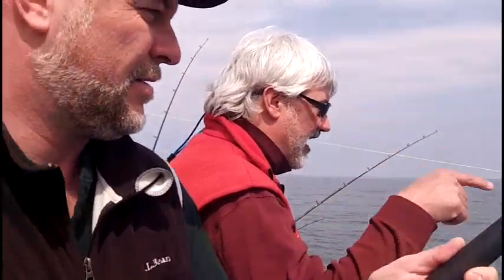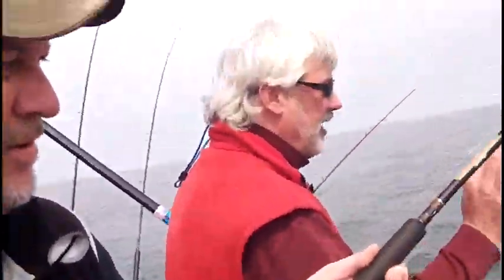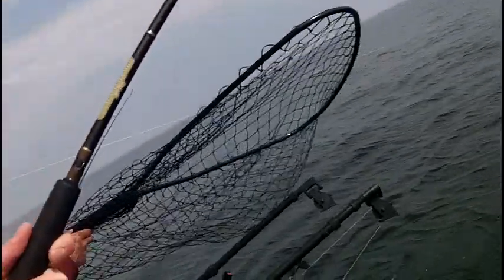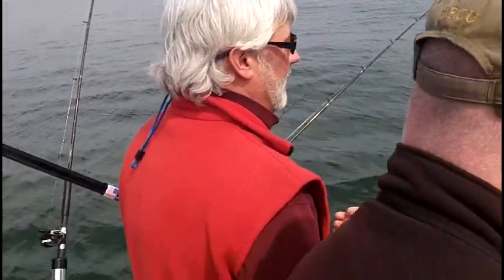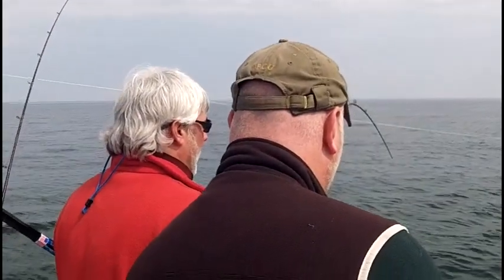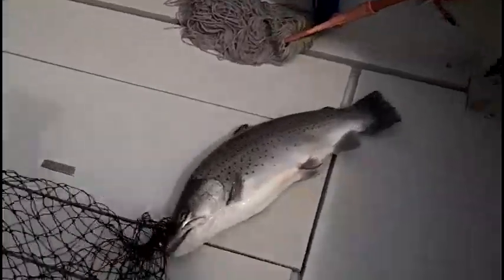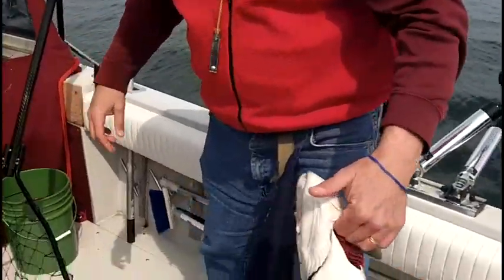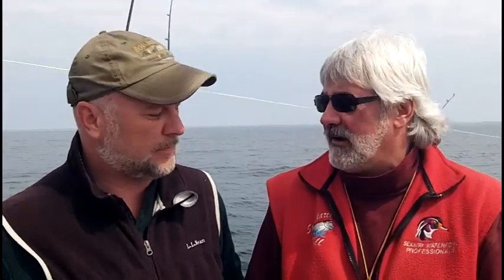Huge Brown Trout Fishing: Bill Saiff & Dan Daggett on the South Shore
Friend and client Dan Daggett (ME) does a fantastic job fighting this Big Brown.  The fish is taken in Mid-April while fishing from our "Brown Trout Lodge" on the South Shore of Lake Ontario.  This fish hits a natural colored bait trolled through the plume of one of Lake Ontario's many tributaries.  This is an Awesome Fish that is fought perfectly!